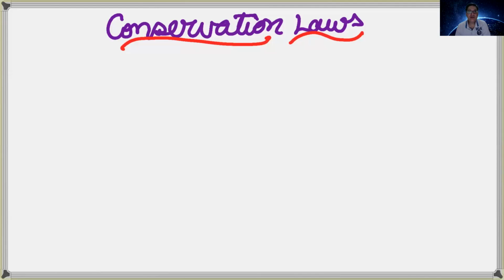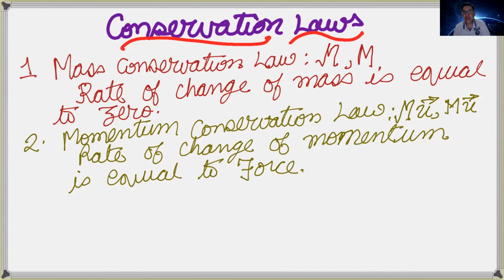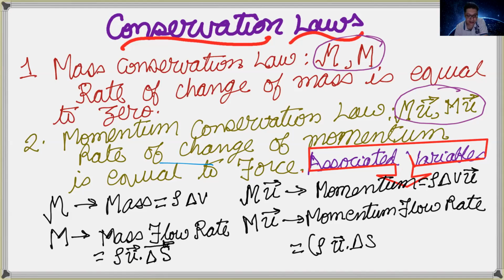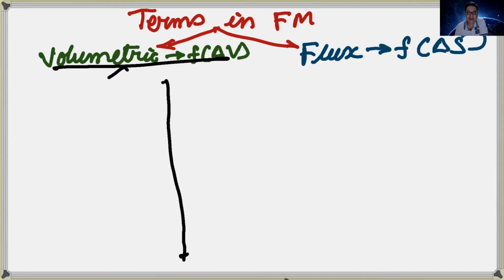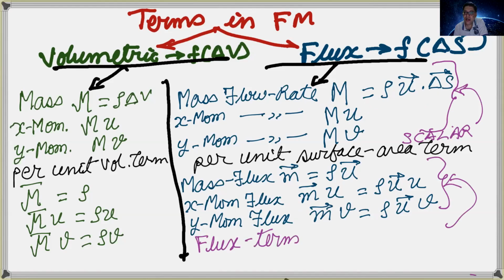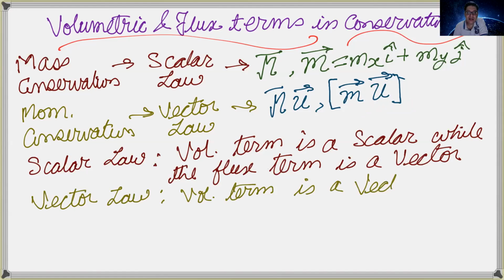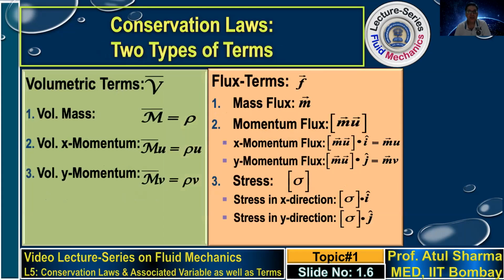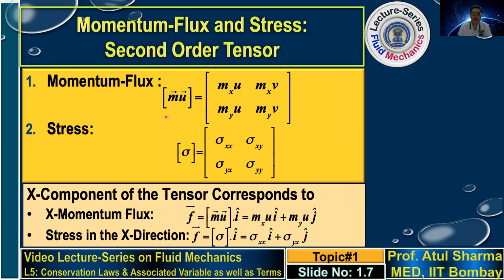L5 Intro Laws Variables Terms